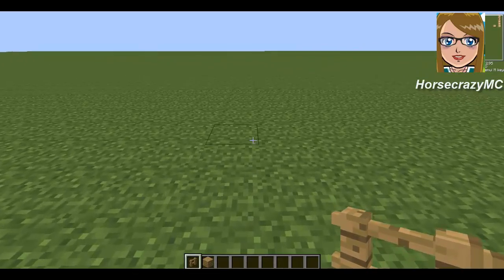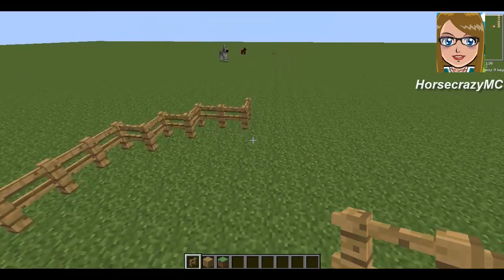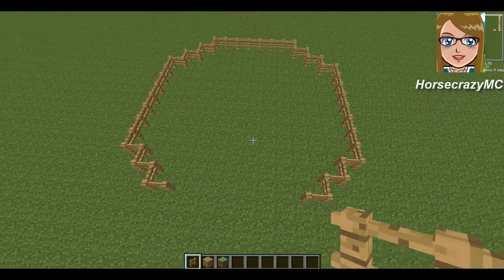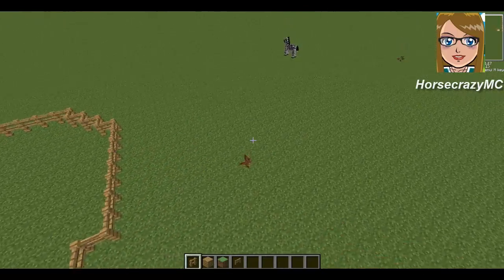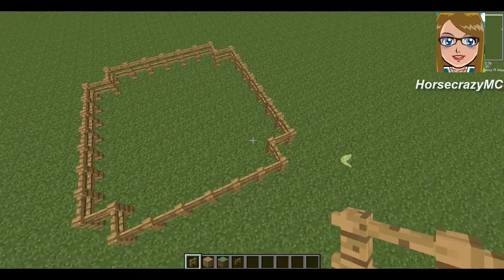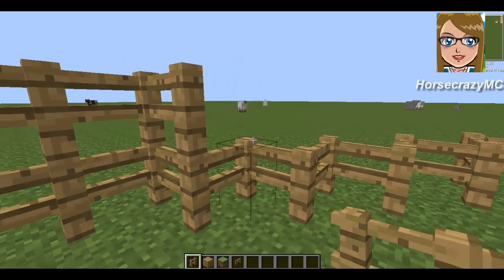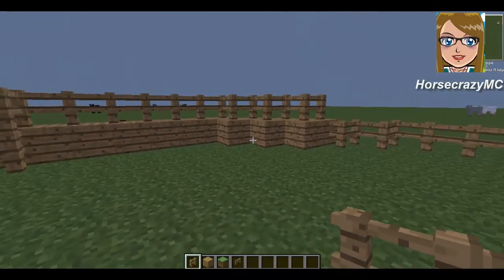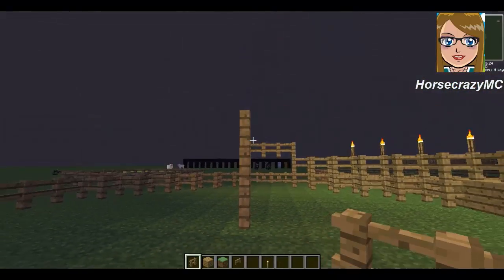How To Build - Round and Square Pens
Finally, another how to build video. Today we take a look at Round and semi square pens that you can add to your farms for the new 1.6 horses.